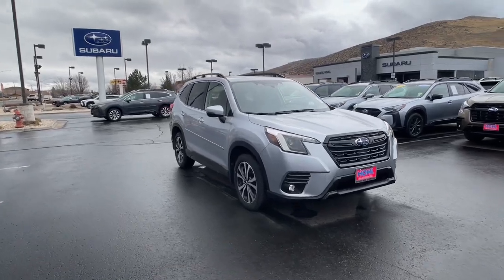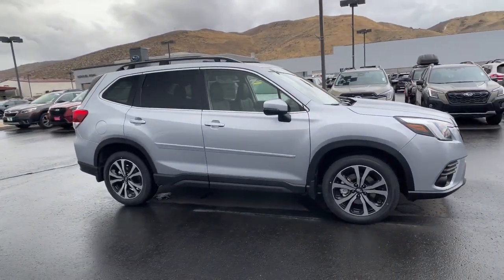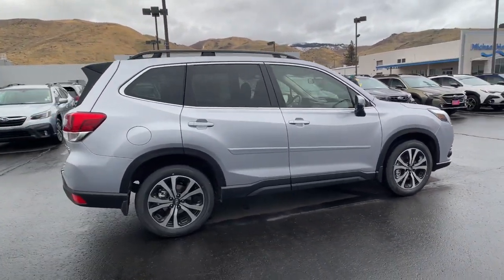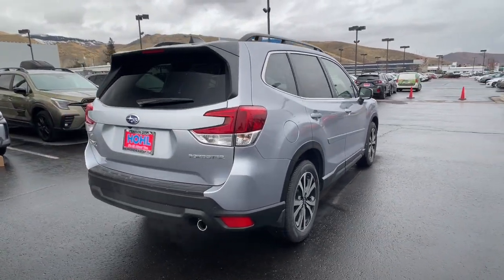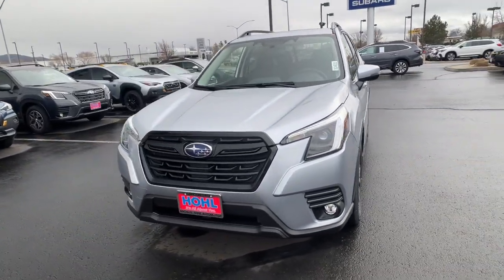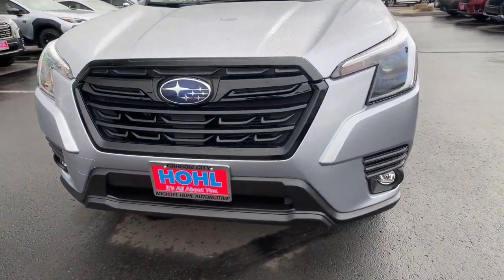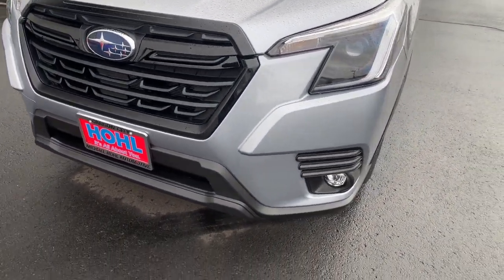2024 Subaru Forester Limited NV Carson City, Reno, Lake Tahoe, Northern Nevada, Susanville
New 2024 Subaru Forester Limited available at Michael Hohl Subaru located in 2910 S Carson St, Carson City, NV, 89701. Servicing the Carson City, Reno, Lake Tahoe, Northern Nevada, Susanville area.

You're gonna love the  2024  Subaru Forester. This well-built Forester delivers confidence, comfort, and capability. Advanced safety tech, a smooth ride, and all-wheel-drive position you for success on every journey.  The following are some of this vehicles highlighted options: Heated Steering Wheel
, Apple Carplay®/Android Auto®, Pre-Collision System, Intelligent Auto on/off High Beams, Lane Departure Warning, Panoramic Roof, All Wheel Drive, Navigation System, Sun/Moonroof, Keyless Entry. This Forester is the perfect blend of comfort and capability. See for yourself when you take it out for a test drive. Our professional staff looks forward to giving you excellent service!